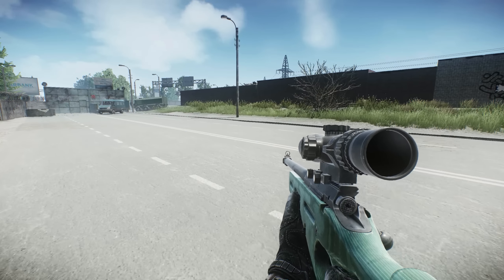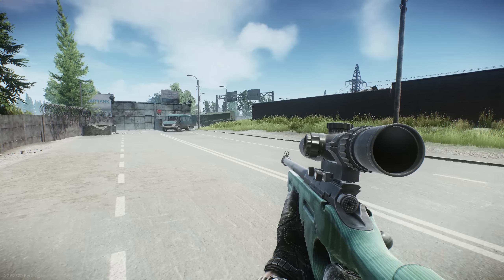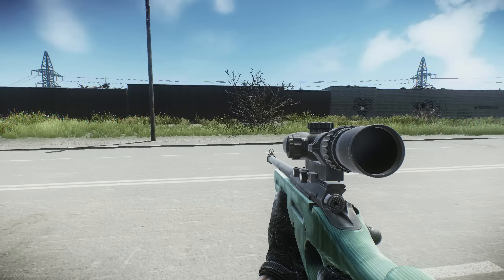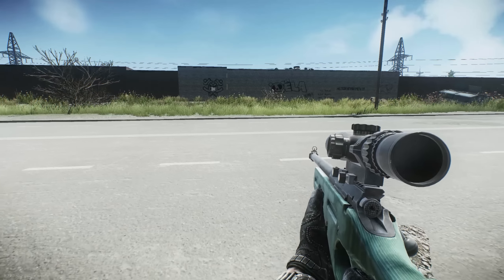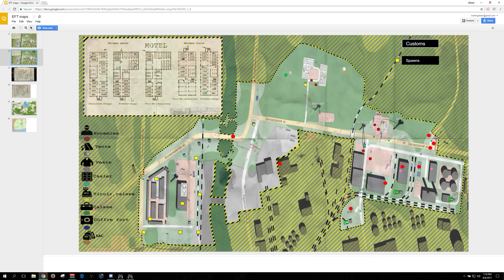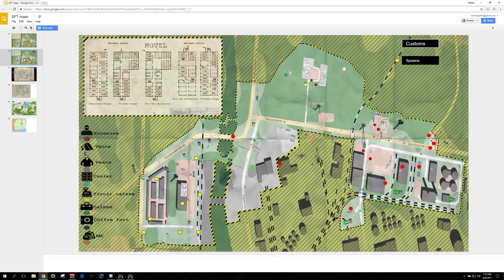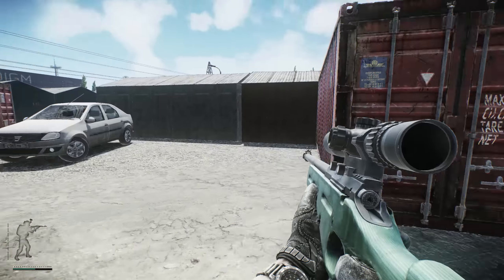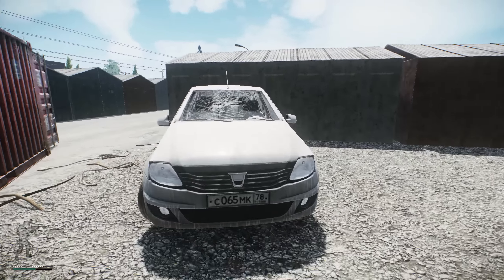Custom's Guide with Maps! - Escape From Tarkov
Reviewing Tips and Tricks, Loot Spots, Scav spots and Extractions! Enjoy!